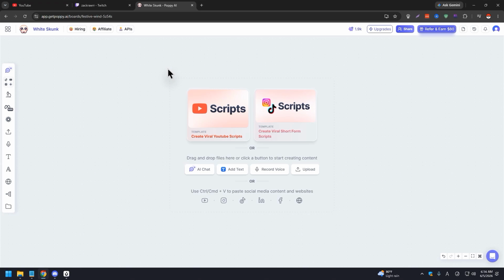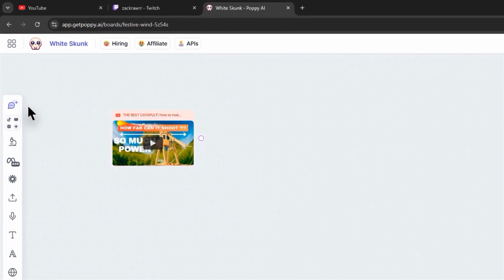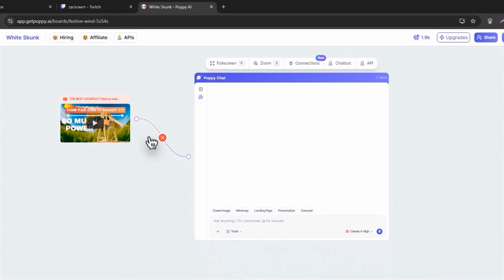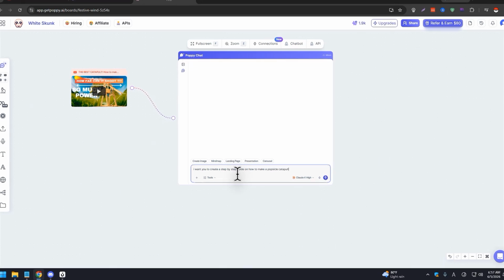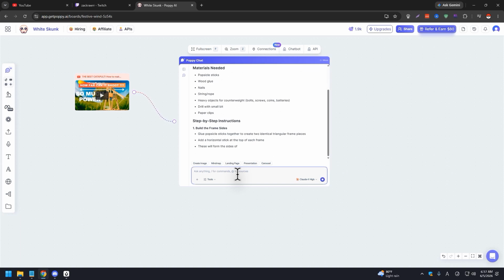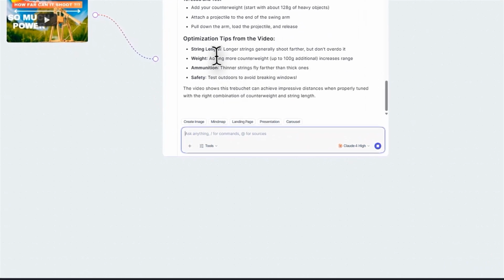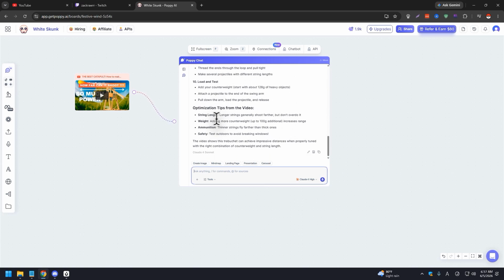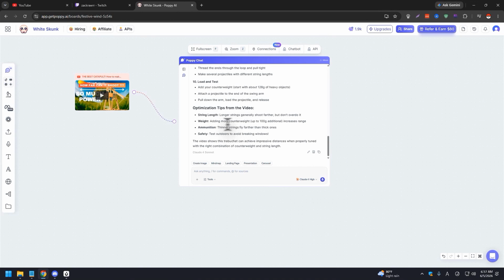How To Create Step-By-Step Guides Using Poppy AI (Step-By-Step)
Learn how to create professional and clear instructional content efficiently in this tutorial. We cover how to leverage Poppy AI to automate your documentation process, turning complex workflows into easy-to-follow steps. This video is perfect for teams, educators, and creators who want to save time while maintaining high quality in their documentation.

In this video, you will learn:
• How to set up your account and dashboard
• The process of generating automated step-by-step guides
• How to edit and customize your guides for clarity
• Exporting and sharing your finished documentation